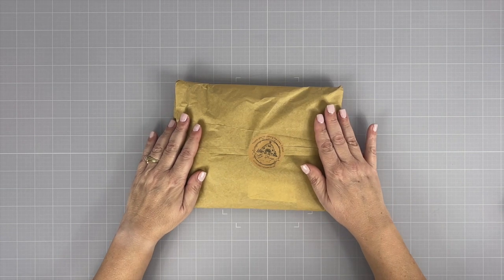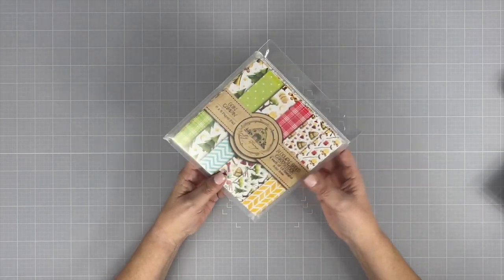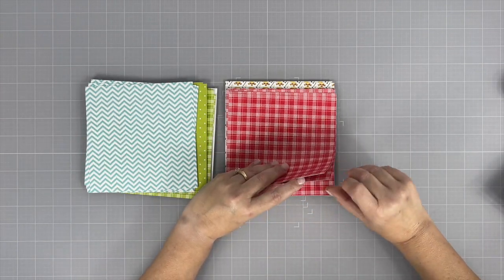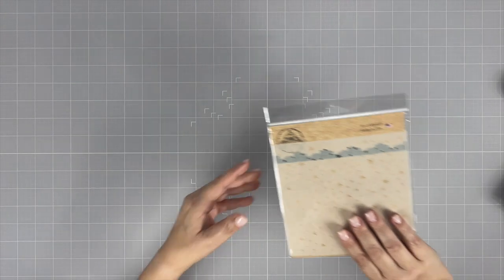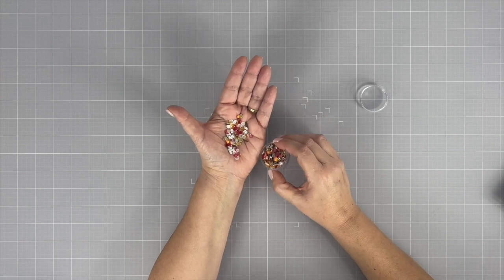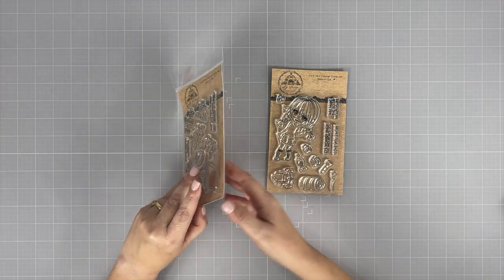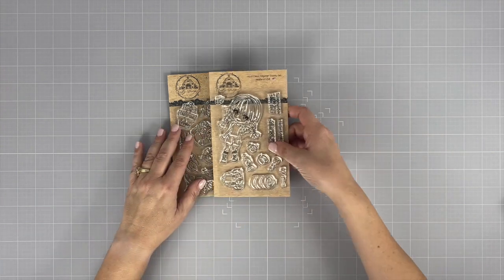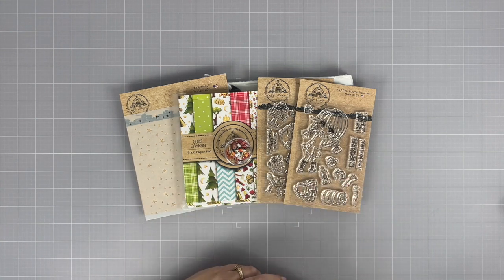WARNING: Contains Crafty Goodness from @craftystampco | July Crafty Crew Kit Unboxing! 🚨✨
Hey Crafty Crew! 👋 I’m back with another exciting unboxing — this time it’s the July Crafty Crew Kit from Crafty Stamp Co! 🌸✂️

In this video, I’ll be diving into everything that comes in this month’s kit — from gorgeous stamps and fun embellishments to beautifully coordinated papers and crafty surprises you won’t want to miss. 💌✨

Whether you're a seasoned stamper or new to the Crafty Crew family, join me as I unwrap all the goodies and share some first impressions, ideas, and inspiration for your next crafty projects!

🎨 What’s Inside?
✔️ Two Exclusive stamp sets
✔️ Matching Crafty Cuts SVG files
✔️ 6x6 Stencil
✔️ 6x6 Patterned Paper Pad
✔️ Coordinating embellishments
✔️ All in a nice quality mesh storage zipper bag